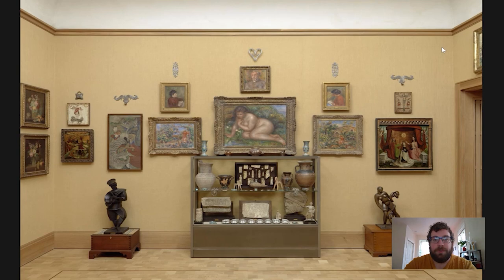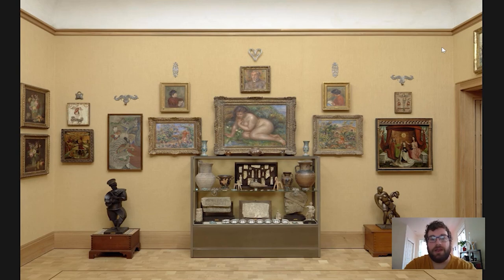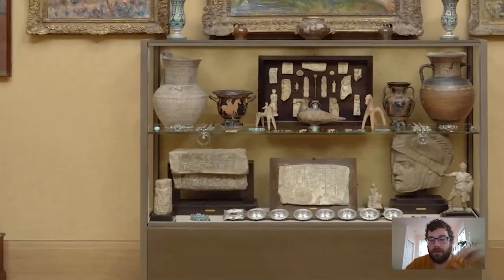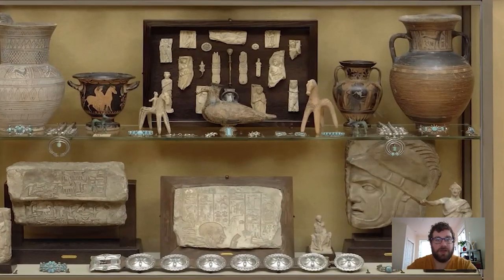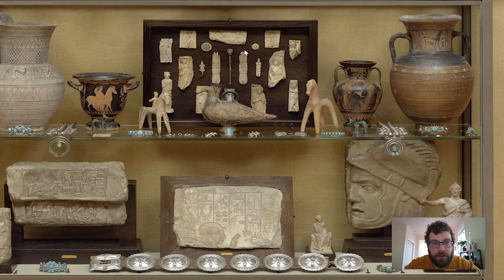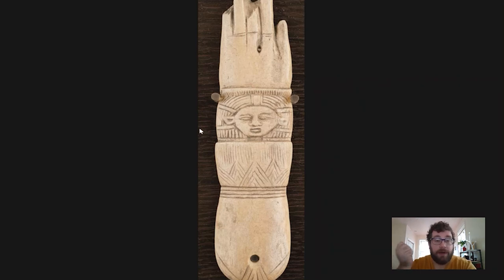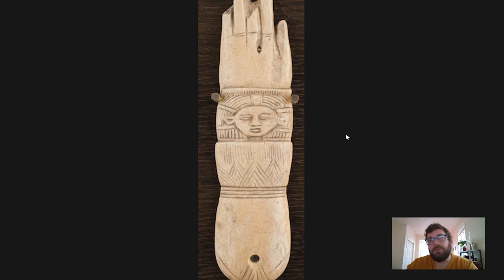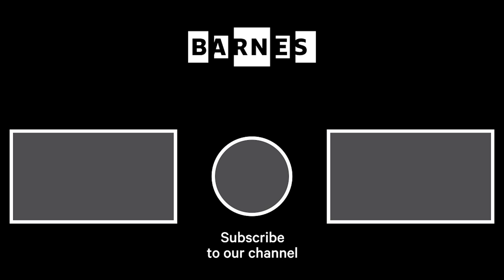Barnes Takeout: Art Talk on Egyptian Clappers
Reconstruct the sounds and images of these Egyptian musical instruments with Carl Walsh, Postdoctoral Fellow in the Department of Research, Interpretation, and Education.

When you’re seeingtheBarnes in person, look for these objects in Room 15 of the galleries.